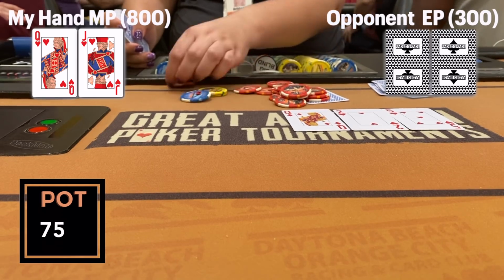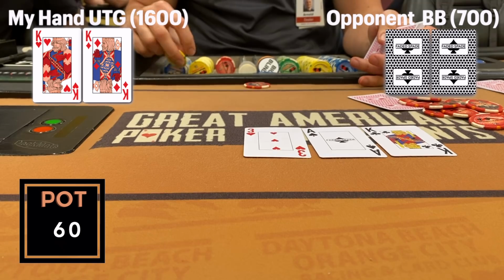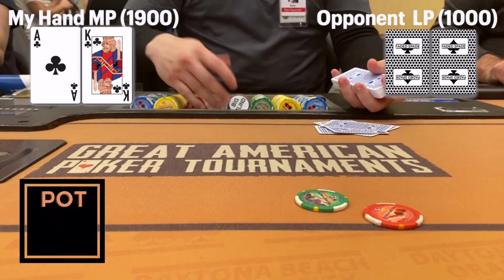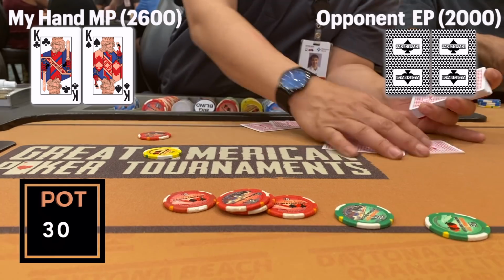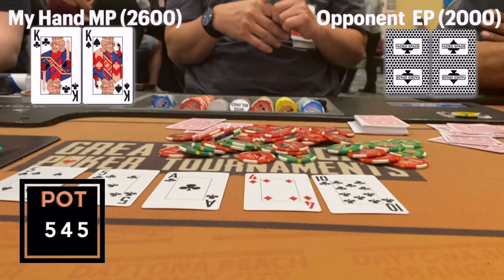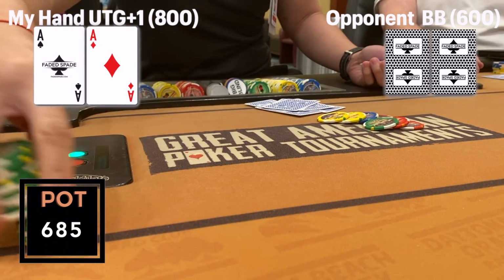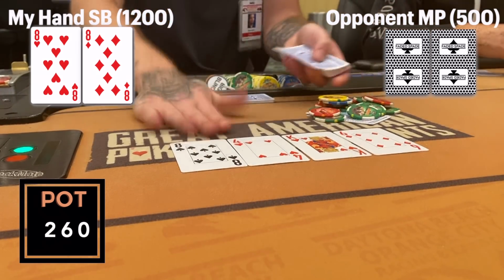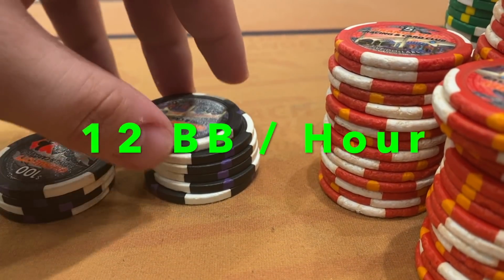Trapping With Middle Set - Kyle Fischl Poker Vlog Ep 74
App: RadPoker
RadPoker.io

Fast heads up no limit Texas Hold'em.

Hello World,

This is the next episode of my poker vlog. I played Friday, Saturday and Sunday. $400 tournament Sunday had my AK all in agains AA. Hopefully I do not get it all in against AA in the next tournament I play.

Next Unofischl Meet Up Game will be Saturday March 6. I will be there at 10-11 am.  I will play for approximately 6 hours. Hope to see you there.

I will be on Jacksonville Best Bet Live stream Thursday 3/18. If you want to see me play live, I will link the stream in a post and on my IG

Poker Bros Club For Anyone looking to play
Referrer ID: 870482
Club ID: 21839

Clips Used:
It Chapter 2
Ralph Breaks the Internet